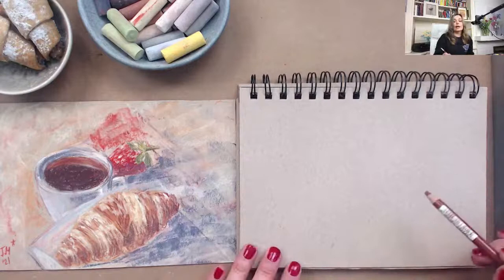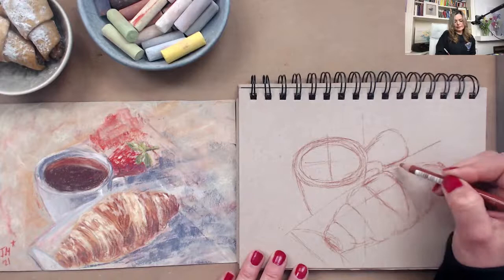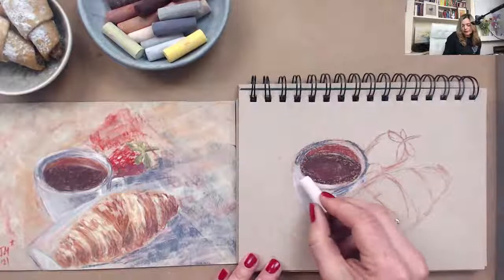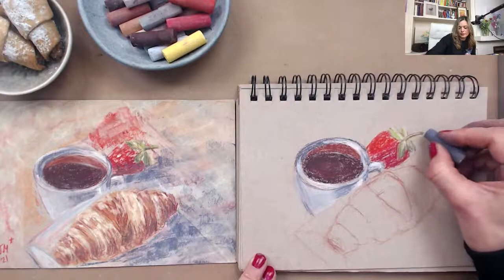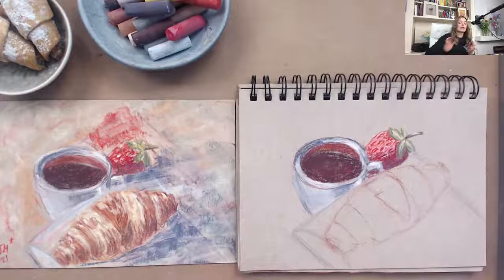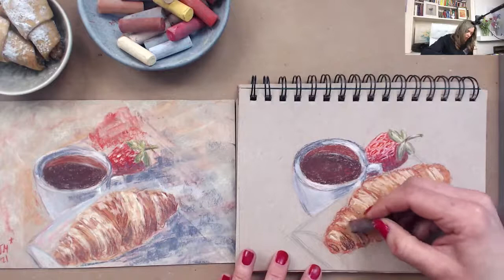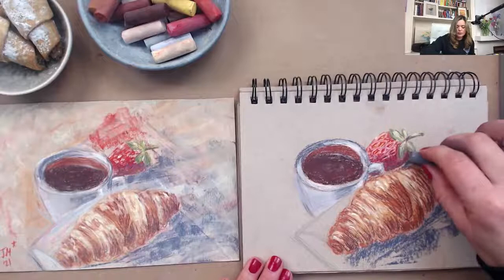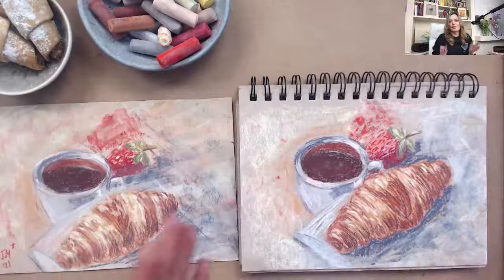How to draw a cup of coffee with croissants in soft pastels for beginners. Live painting tutorial.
Join me for a live drawing! You will learn how to draw a cup of coffee with croissants and  strawberries easily with soft pastel pencils  and chalks today. You  also can  use color pencils for these still life painting tutorial and any craft paper. And lets  imaging  I am just inviting you today to my home for a cup  of coffee with croissants and  delicious Irish strawberries so all are very welcome !

Materials Used:

1) Paper : Strathmore Toned tan

2) Stabilo pastel pencils

3) Rembrandt set of soft pastels
4) Faber Castell Paper stump
5) Derwent kneadable eraser
6) Stabilo easy sharpener

Copyright info: Julia Mironova

Here you can see some of the artworks of my students made during my live streams (I usually share my students artworks in my stories and posts)